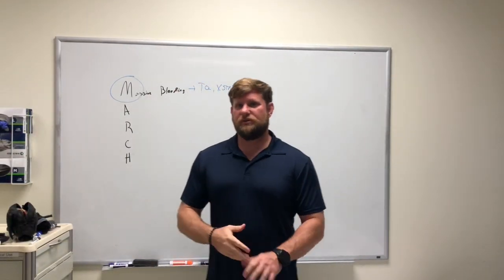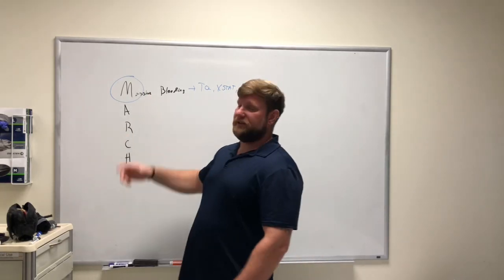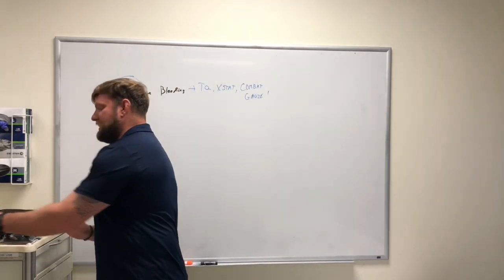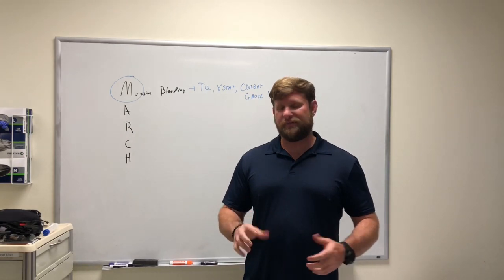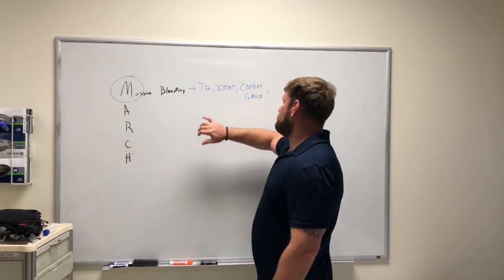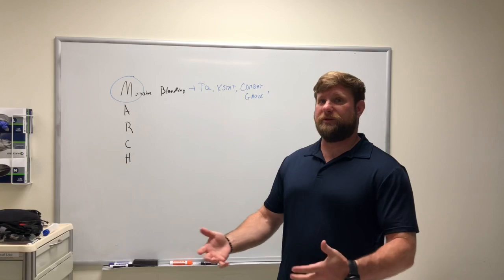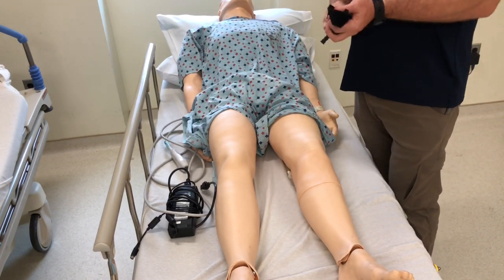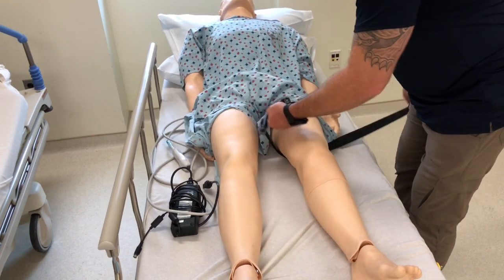Massive Bleeding (MARCH) from the TCCC algorithm.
Talking about the TCCC algorithm. Specifically Massive bleeding and what tools we have to stop bleeding in a extremity.